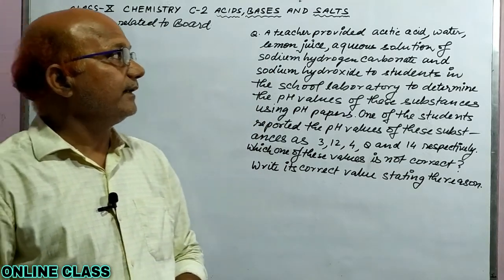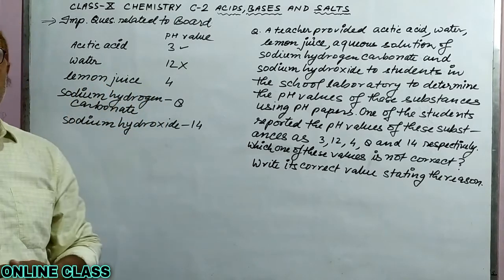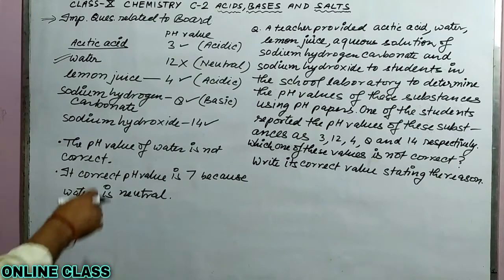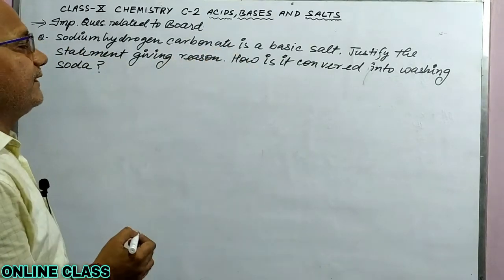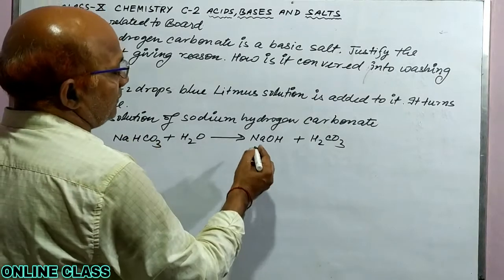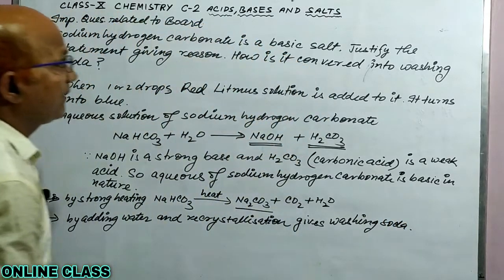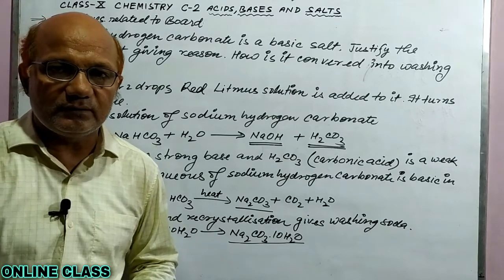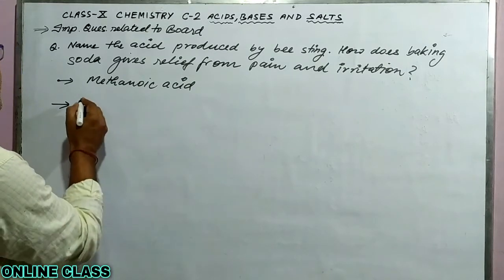Important questions related to board exam class 10 science l Chapter 2 l 56 l Chemistry l